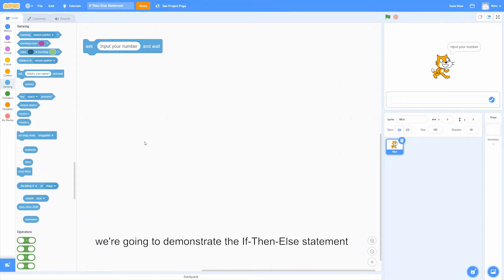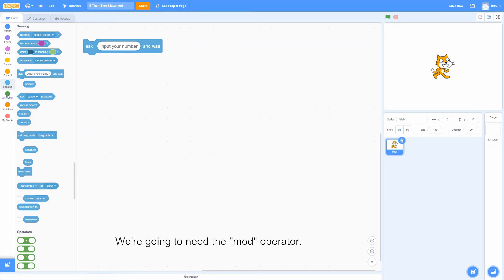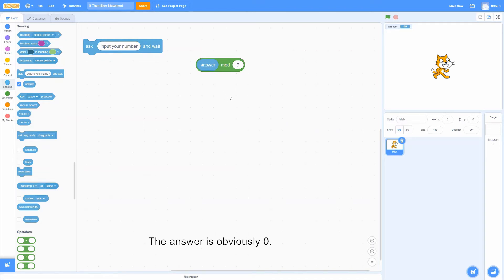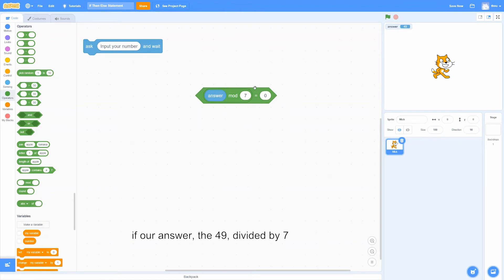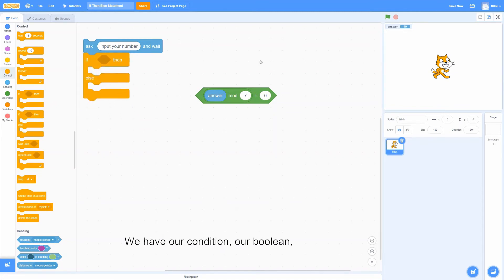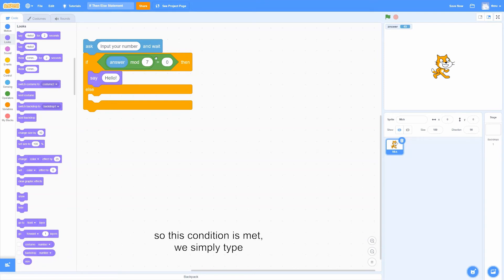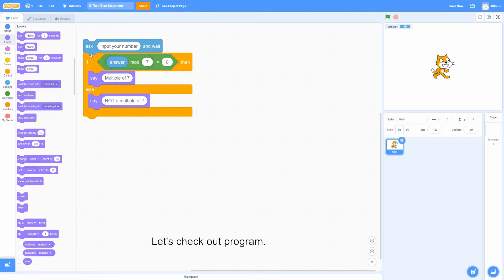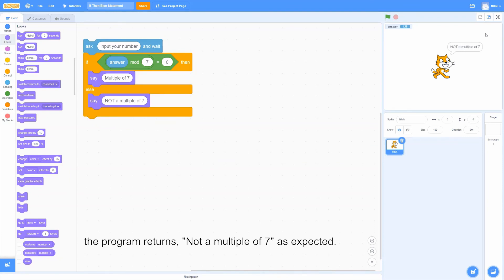Prog Math - Scratch - If condition